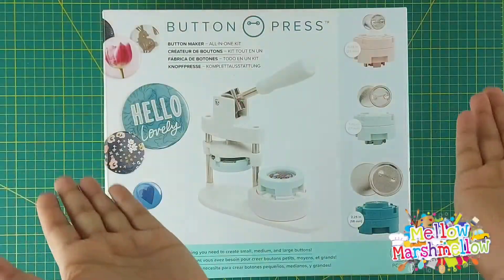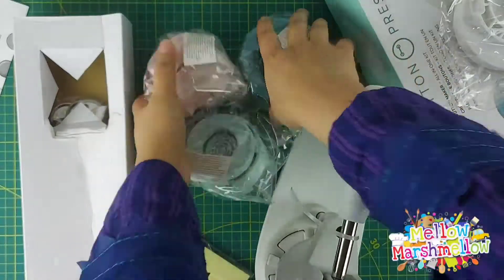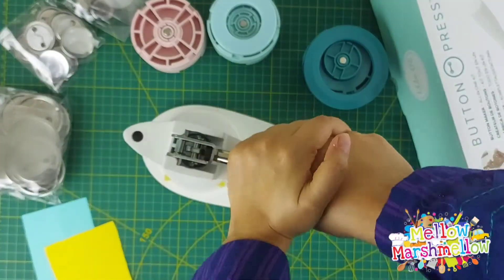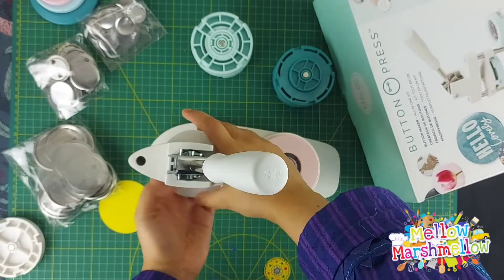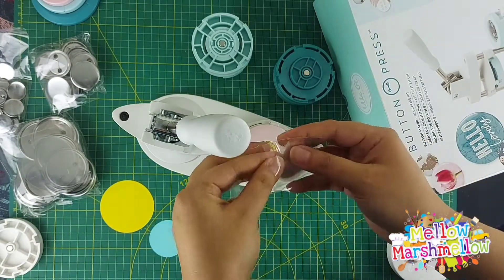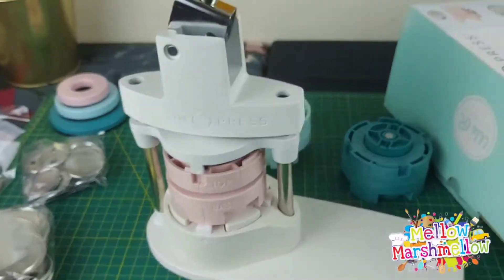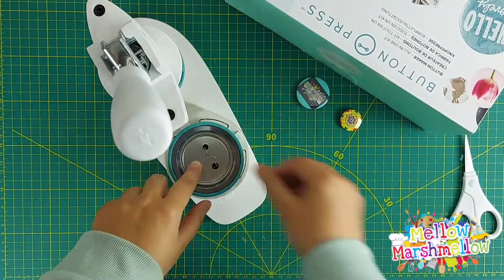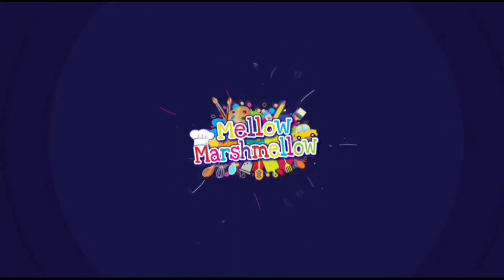Unboxing BUTTON PRESS by we r memory keepers ❤ | Mellow Marshmellow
Hello and Assalam o alaikum everyone!
Today we will be unboxing a Button Press by we r memory keepers.